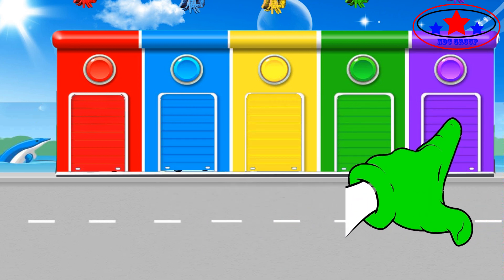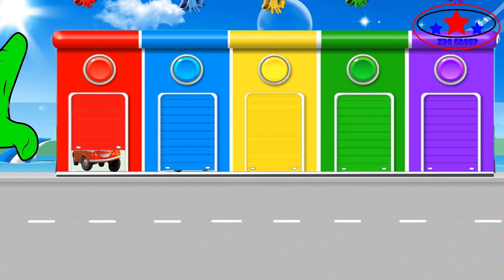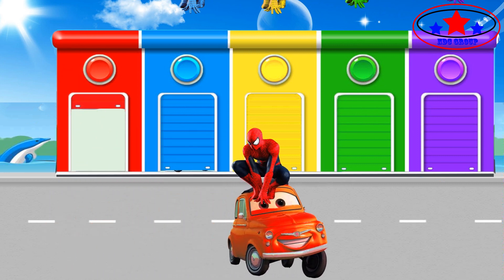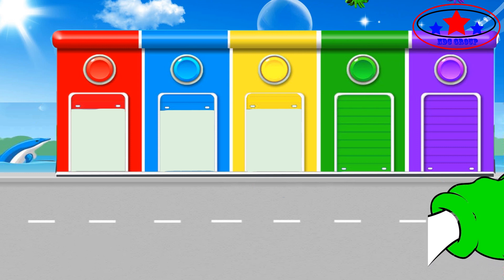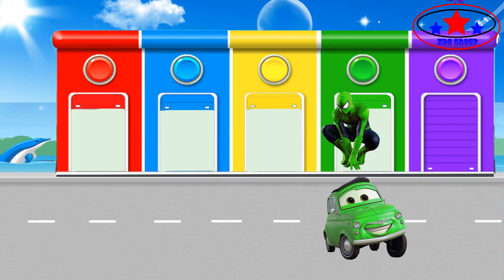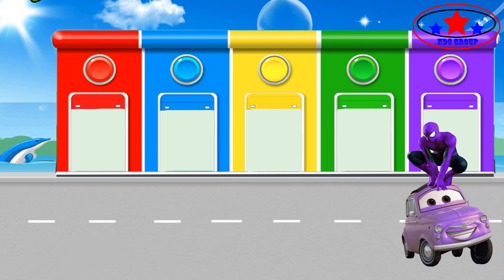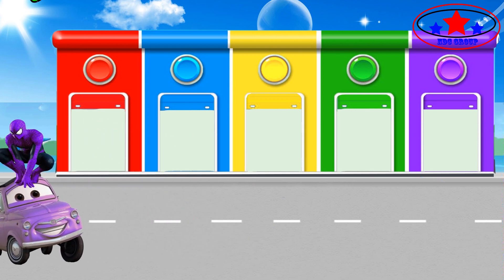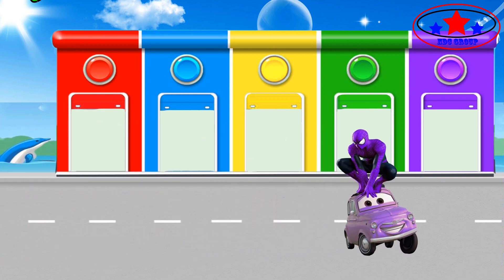Learn Colors COLOR MINI CARS & SuperHeroes in Spiderman Cartoon for Kids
Learn Colors w/ COLOR MINI CARS & SuperHeroes (Hulk, Iron Man, Superman, Batman, Frozen Elsa ...) in Spiderman Cartoon for Kids.
- Welcome to CARS KIDS TV Channel !